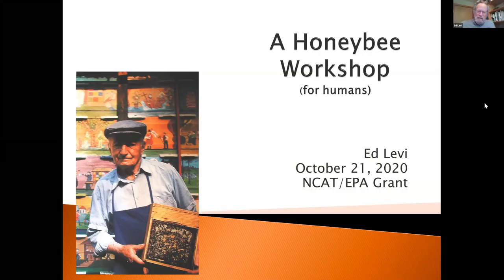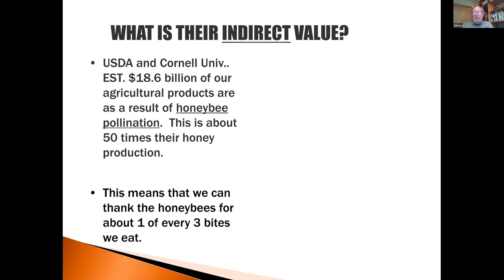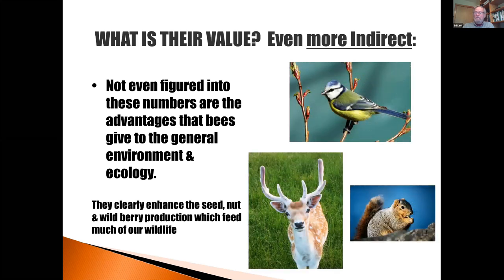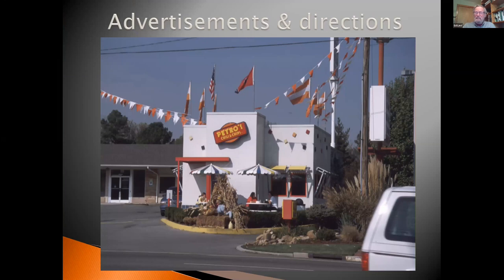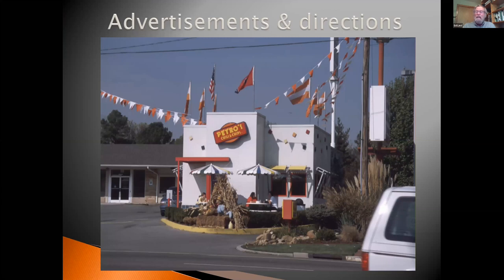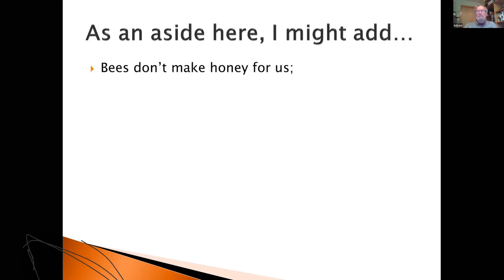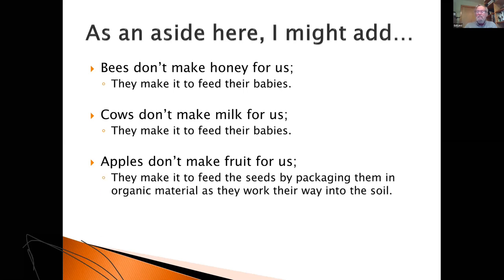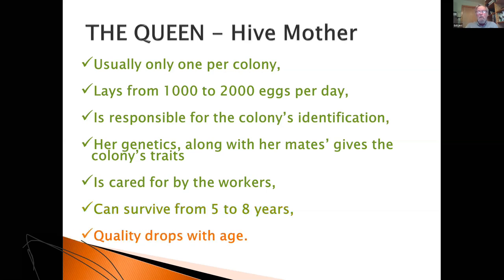Beekeeping for Beginners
Are you interested in keeping honeybees, or just learning more about them? Or are you a beginning beekeeper who would like to deepen your understanding of honeybees?

In this virtual workshop held on Wednesday, Oct. 21, 2020, master beekeeper Ed Levi provided an introduction to beekeeping. Ed served as the Arkansas State Apiary Specialist for over 25 years and has taught beekeepers around the world while also managing his own honeybee hives.

Ed discussed the following topics:

The importance of honeybees and how to protect them
How bees work
How beekeepers facilitate bees’ work
​How to get started as a beekeeper
Ed also answered questions from attendees. The workshop was hosted by NCAT Horticulture Specialist Luke Freeman.

This workshop was supported by the U.S. Environmental Protection Agency – Environmental Education Program.